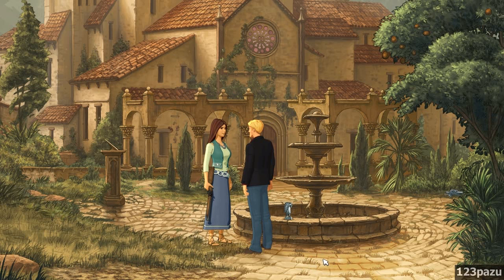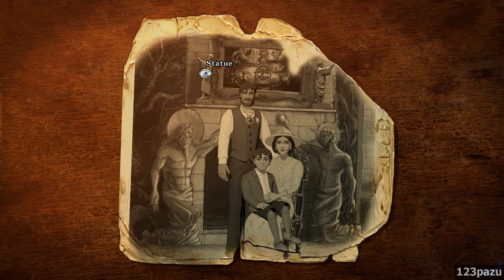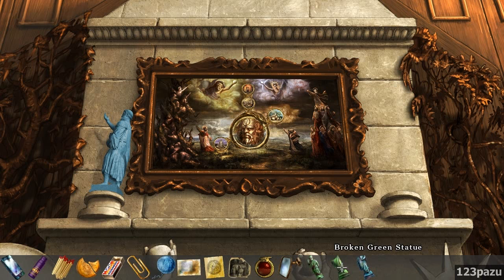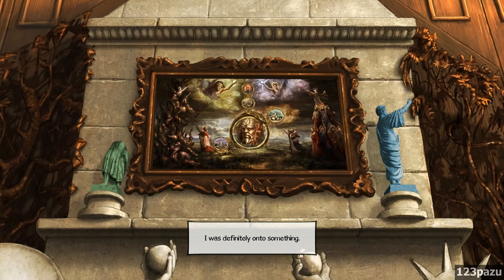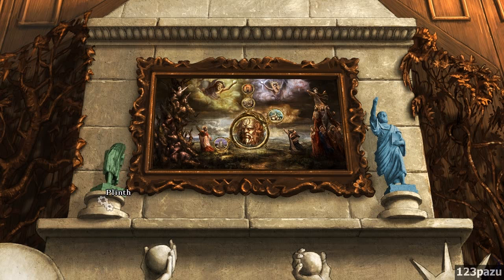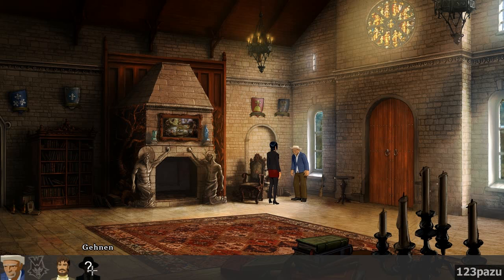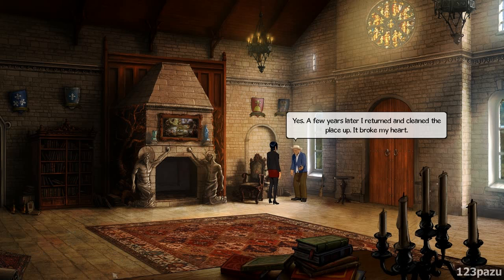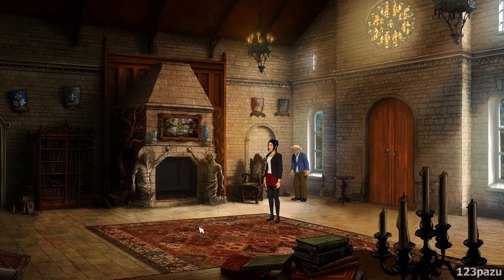Broken Sword 5: Serpent's Curse Episode 2 - Part 4 Let's Play Walkthrough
Broken Sword 5: Serpent's Curse Episode 2 Walkthrough / Let's Play Broken Sword 5: Serpent's Curse Episode 2
Adventure game by Revolution Software - 2013 -